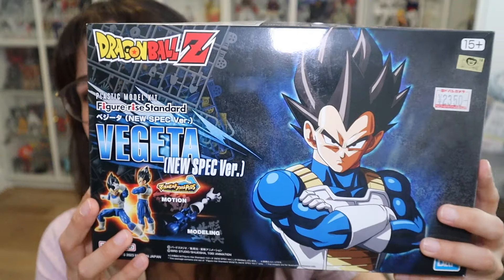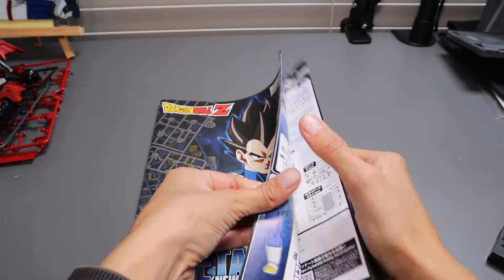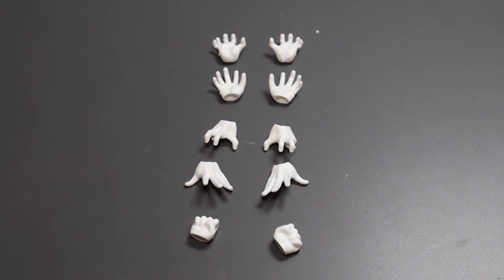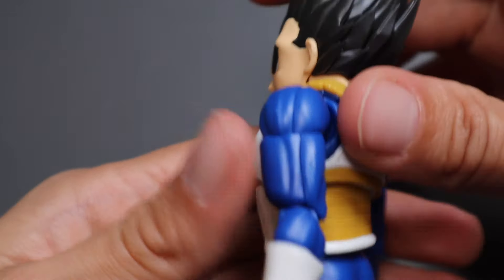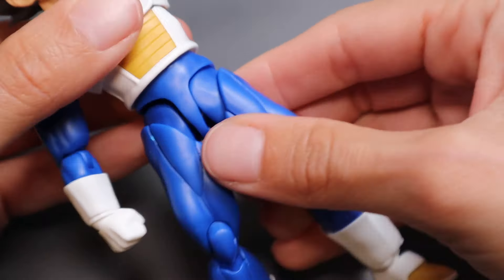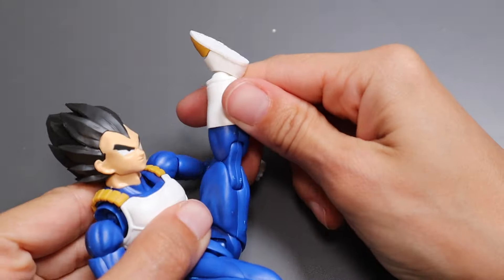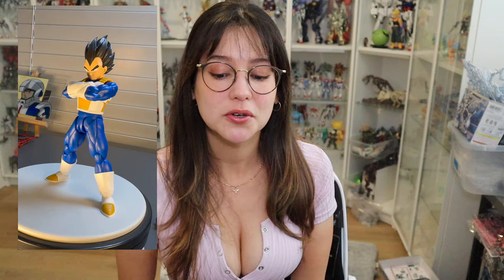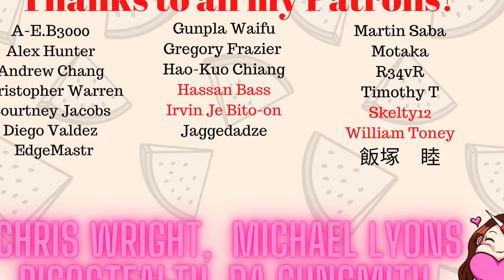Vegeta Figure-Rise Standard (New Spec Ver.) Model Kit Review!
as y'all can see I LOVE THIS MODEL!